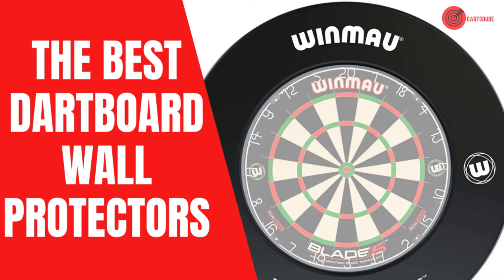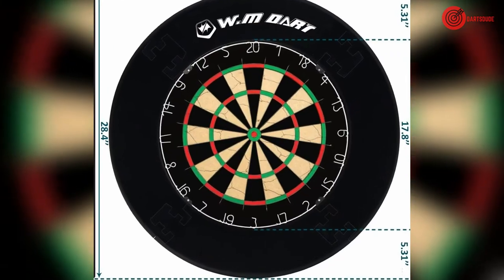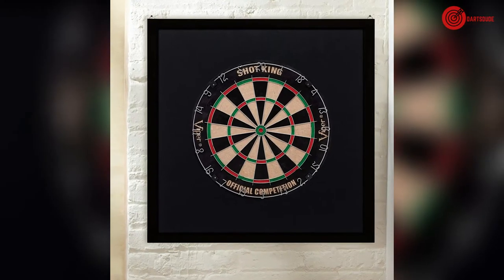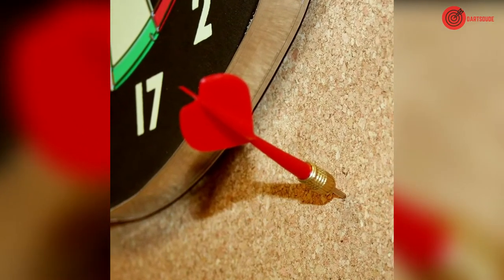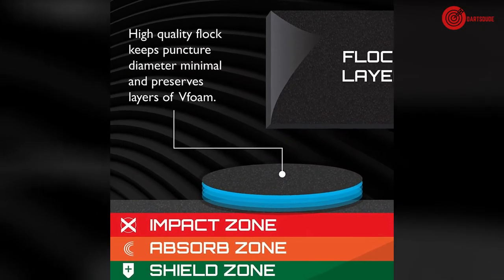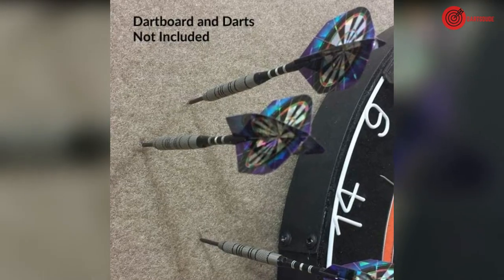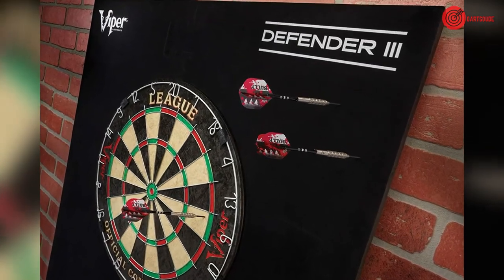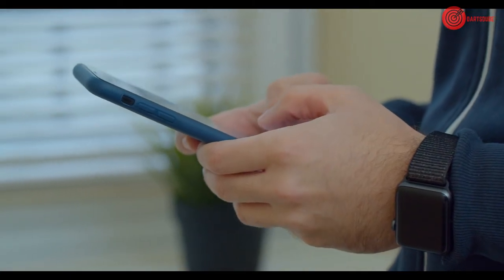The 9 Best Dartboard Wall Protectors | DartsDude.com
The 9 Best Dartboard Wall Protectors
Whatever your level of experience is, there is bound to be an error. It is essential to guard your walls and the surrounding area when throwing projectiles, often within your own home. There are a variety of dartboards and surrounds that are suitable for players of all levels. This list will outline the top ones.
These are the best backboards that are available:

WIN.MAX Dart Board Wall Protector
The dartboard is one of the lightest and most robust. EVA foam is the material used to create this effect. But it covers only just a tiny portion of the dartboard. It is sturdy and reasonably priced. It also comes with six darts. It might not provide the most secure security for your home due to its thin construction; however, it's a great option for those just starting.

Viper Wood Framed Backboard
This backboard is functional and stylish. The high-end Mahogany provides any room with an elegant, luxurious look. It's 1" thick and has an edging that provides extra protection. The wood measures 29 inches long and offers security. However, because of its premium wood, it isn't easy to install. It is also possible that darts don't remain in the wood for as long as they would be on the dartboard. Risk damage to your floor or even the feet of someone else.

Jelinek Cork Dart Board Backer
While it's the most economical board backer available, it's not of the highest quality. It can cover 8 feet of wall and can be mounted using any dartboard. The Jelinek board is only 1/2 inch thick, so it is not able to completely protect walls. If it is used for a long time, it is susceptible to tearing.

Viper Defender Backboard Bundle
The set includes a backboard, as well as a dartboard, darts, and a baseline. The high-quality protector made of foam makes this set perfect for those who are just beginning to learn about darts. The foam is thick enough to shield walls from darts. The board can be turned around when used for a long time, doubling the amount of time it is used. The backboard is not compatible with other dartboards unless they're identical in dimensions.

Dart-Stop Professional Backboard
The octagonal design of the backboard makes it stylish and ideal for protecting your walls. The tan color will look amazing in any space and is constructed from the finest materials to safeguard your walls. The 3/4-inch thick wooden board and the 1/4-inch thick felt create an obstacle to stop darts. If tan isn't your favorite color, the Dart-Stop backboard can be purchased in black or Burgundy.

Viper Defender III
The Viper Defender covers 8.2 feet. It is among the most sought-after backboards on the market. It's 1 inch thick, which means it can keep walls in good shape. It is light and simple to set up. It's not recommended to be used outdoors even though it has many benefits.

Winmau Professional Surround Backboard
The Winmau Backboard is a great choice to play recreational dartboard games. It can also be used with any bristle dartboard. It's elegant and professional, with ample coverage for advanced players. The backboard isn't compatible with the Winmau Rebel. You may have to consider alternatives before buying.

Viper Championship Framed Backboard
The backboard can be described as an improvement to the Viper Wood Framed Board in that it can catch darts with ease, is simple to install, and comes with the equipment needed to hang the board. The Championship Backboard features a wooden frame and a premium felt board that protects flooring and walls. The set also comes with an e-scoring board with 12 darts, as well as a scoring system. But, it's costly.

Dart World Wall Protector
The board is stylish and can be put together and placed nearly anywhere. Dart World Protector is made of premium foam that is 1 inch in thickness. It is re-usable after long-term use. It is compatible with any dartboard with a bristle and is an excellent option for players of all levels.

Final thoughts The Best Dartboard Wall Protection
It is crucial to protect your walls. There are a variety of wall protection options. When you're first starting, you should consider one of these alternatives. My wife was unhappy with my poor throw when I first started! Darts can be fun when you don't make holes in your walls.